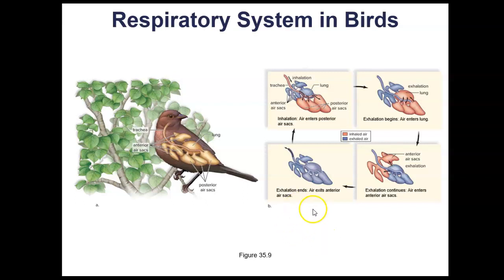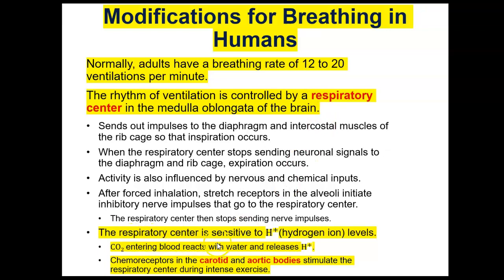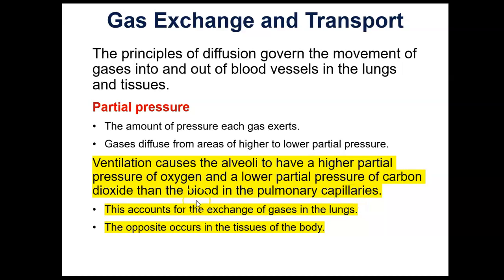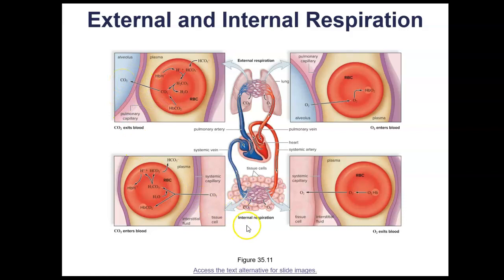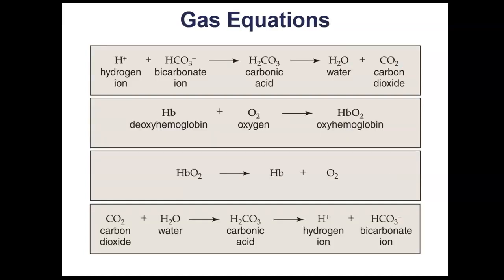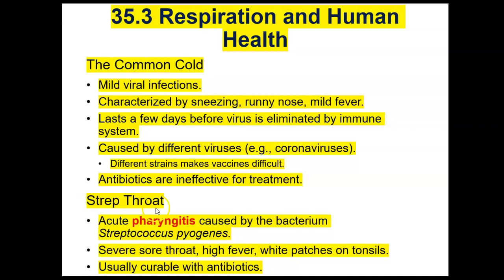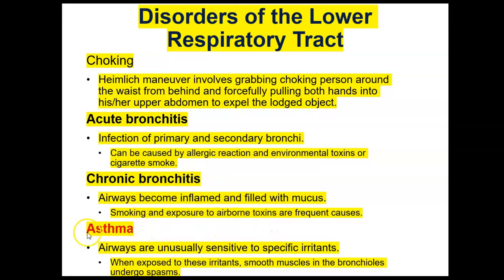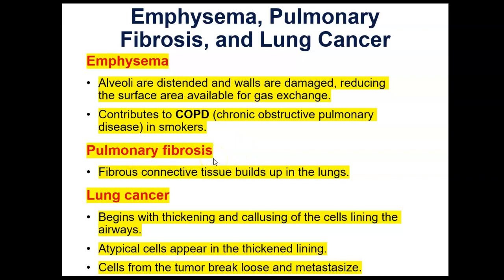112 Ch 35 slides 26 - 38